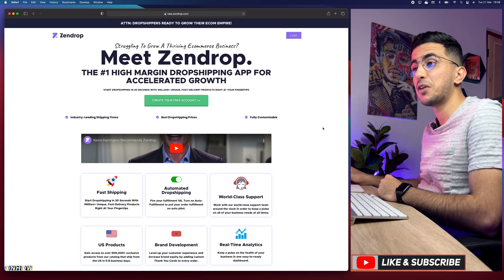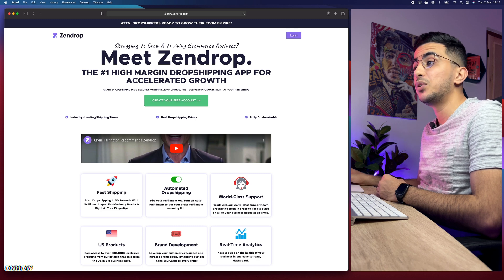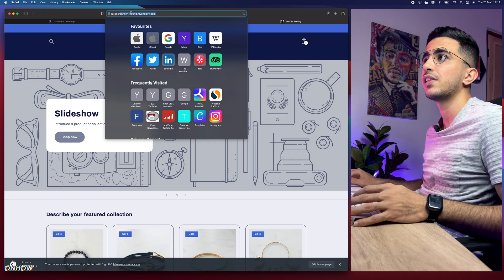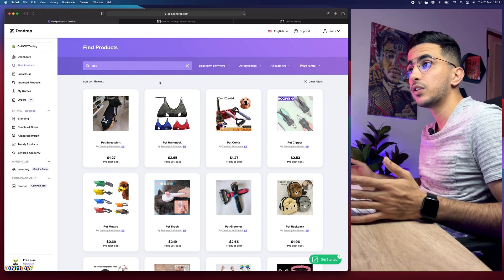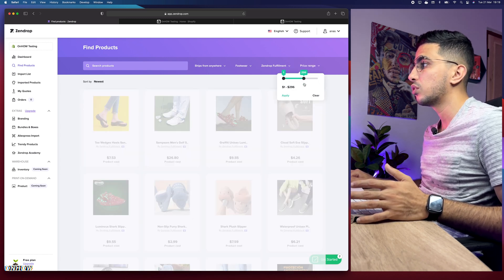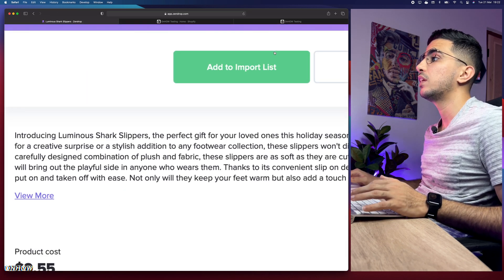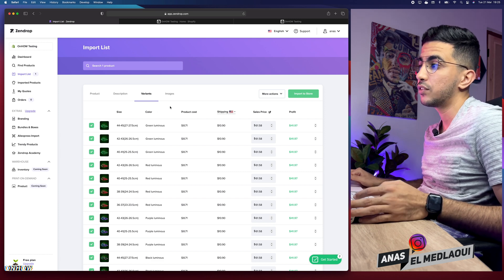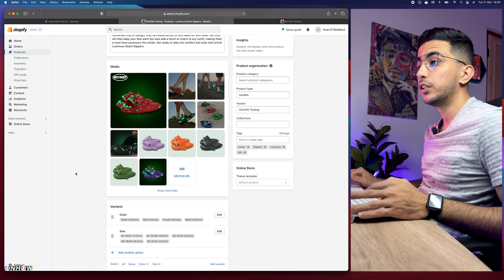How To Use Zendrop For Dropshipping With Shopify (Step By Step Tutorial)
Today i will show how to use Zendrop for dropshipping with Shopify in a step by step tutorial including adding products and how to use their platform to find fast shipping products for your Shopify store.
Zendrop is an amazing tool that makes dropshipping on Shopify much simpler and smoother with its user-friendly interface, powerful automation capabilities, and wide range of integrations, it’s the perfect solution for any Shopify based business.
On Zendrop you can automate many tasks such as product fulfillments tracking, order processing & shipping notifications so that you don't have to worry about them manually and this will save you a lot of time & effort in managing your dropshipping Shopify store.
It integrates with popular platforms like AliExpress & Amazon which allows easy access to products from these stores without having to manually search or upload them into your Shopify store each time they become available on those sites.
Zendrop is really simple and easy to use, i will explain each option on the platform so you can take advantage of each feature on Zendrop for dropshipping on your Shopify store.